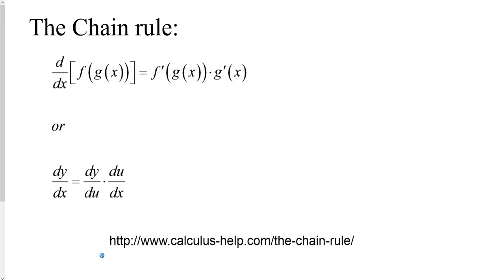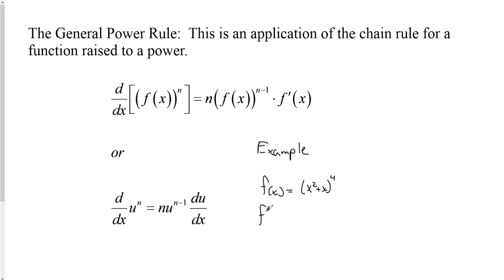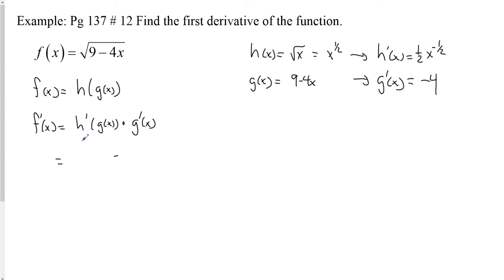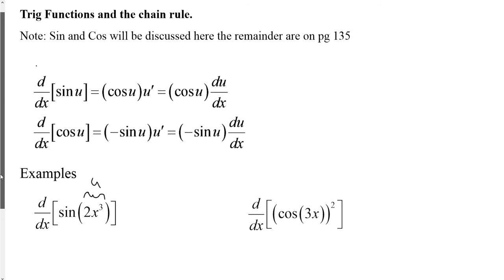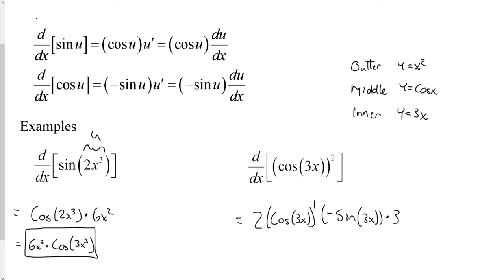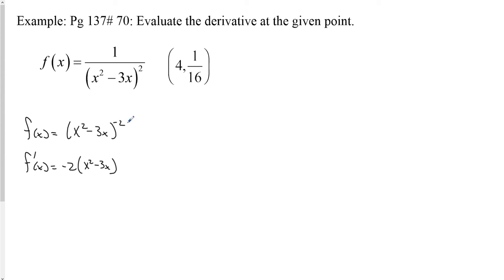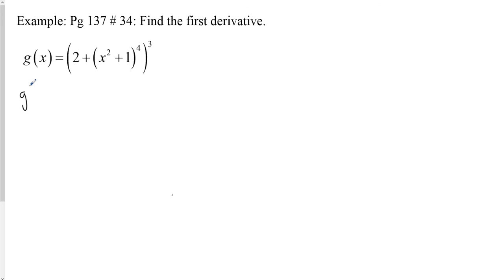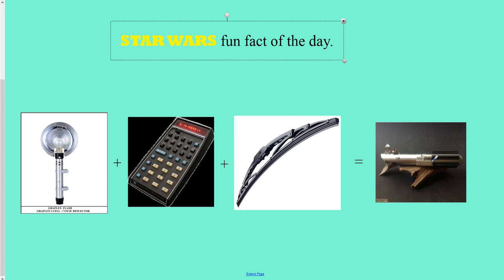A.P. Calculus: Sec 2.4 (The Chain Rule)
This is the presentation for Section 2.4 the chain rule.

Link to Calc help website